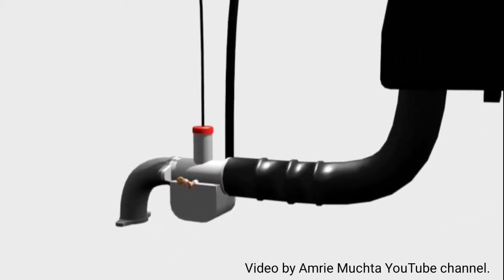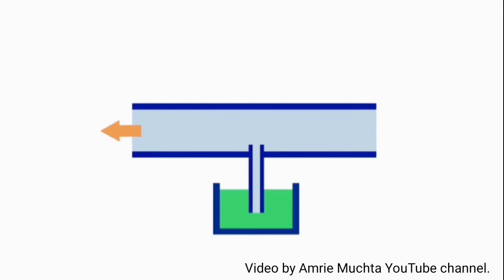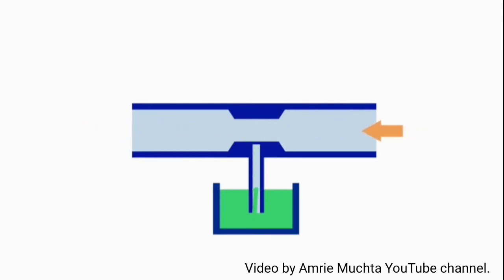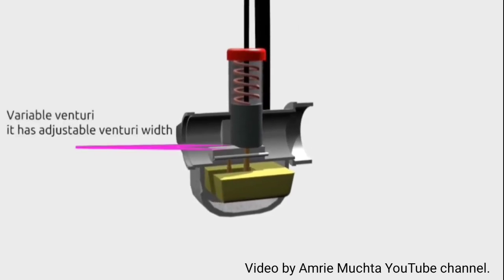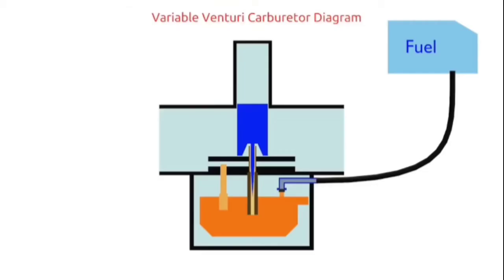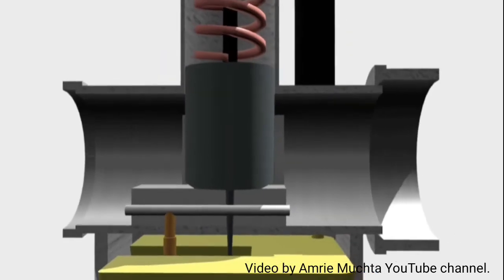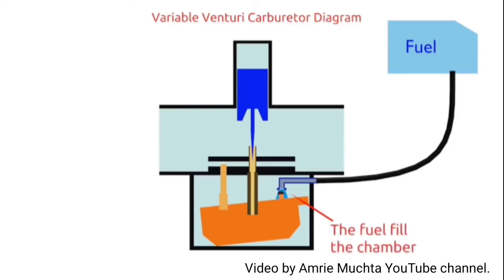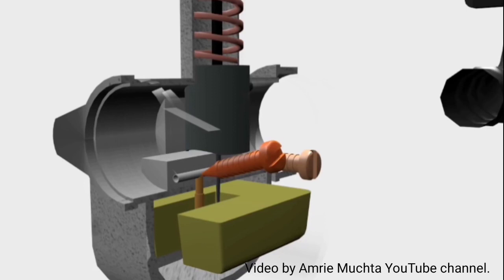Motorcycle Carburetor Working Principle with Animation | Amrie Muchta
Carburetor, also spelled carburettor, device for supplying a spark-ignition engine with a mixture of fuel and air. Components of carburetors usually include a storage chamber for liquid fuel, a choke, an idling (or slow-running) jet, a main jet, a venturi-shaped air-flow restriction, and an accelerator pump.

It's an official YouTube channel of Mechanical Duniya.✅
We respect every creators.✅
Purpose : Social Service ✅
Believe : Consistency and Relevance ✅